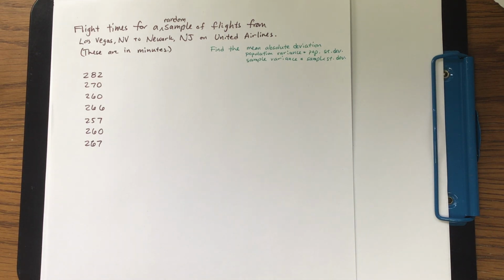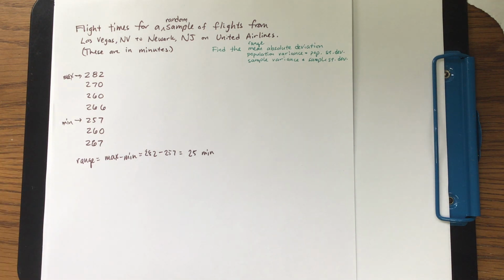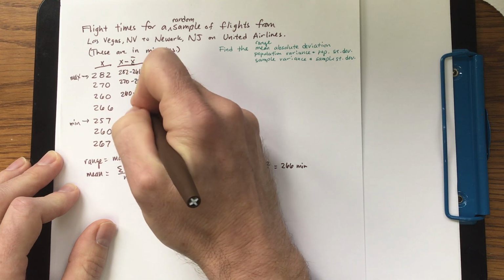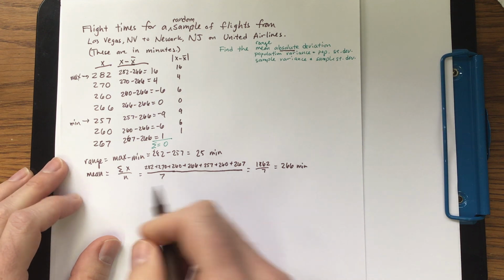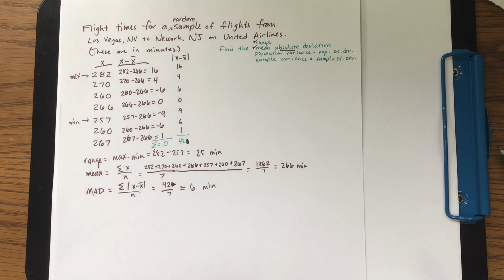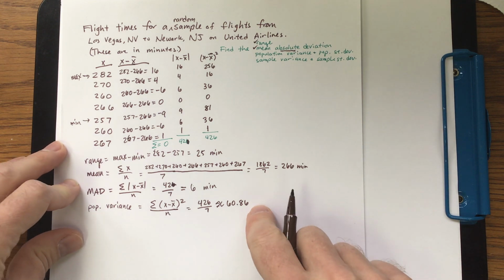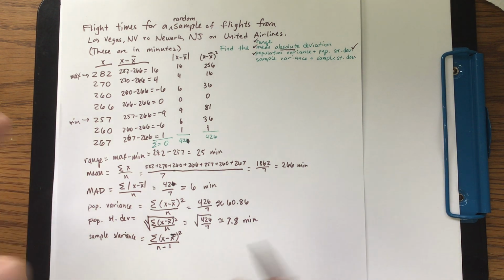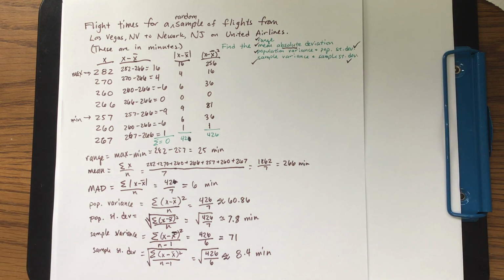Measures of dispersion - calculated by hand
I work with a small sample of data to calculate the range, mean absolute deviation, population variance, population standard deviation, sample variance, and sample standard deviation.